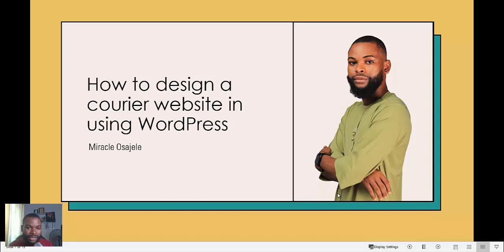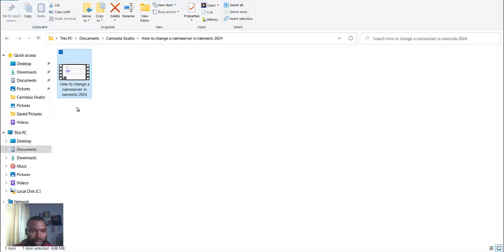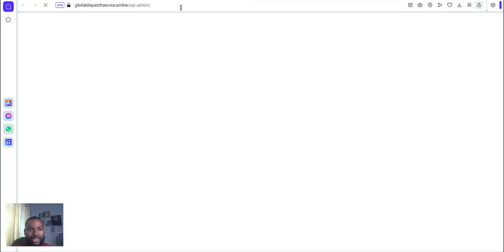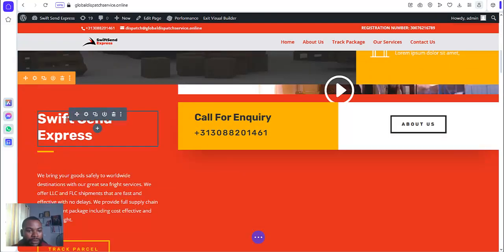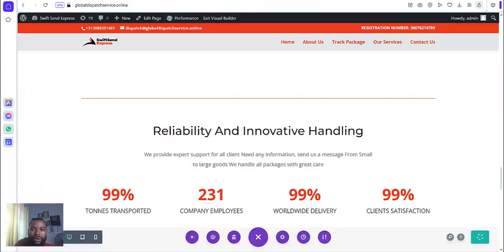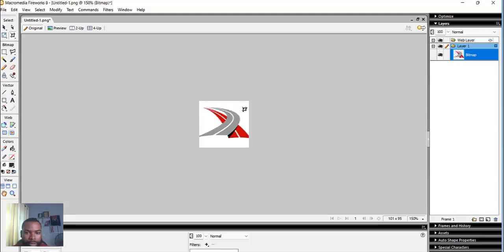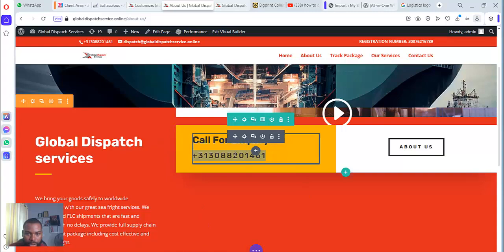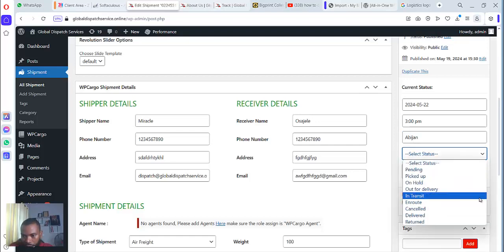HOW TO DESIGN A COURIER WEBSITE USING WORDPRESS || Latest 2024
In this video you would learn how to Design a courier logistics website and deliver to you client in just 20 minutes

I also explained how to operate it after designing

If you are into making money online then the videos I post are for you. These are basically for educational and learning purposes, implementation is a major key to great success ahead.

Have you been searching for a cool, legitimate, and easy way to quickly make money online in Nigeria? then you’ve got to listen and act quickly with everything you will learn from this Video And Channel in General. My name is Miracle Osajele, I am the Founder of:

GET IN TOUCH!